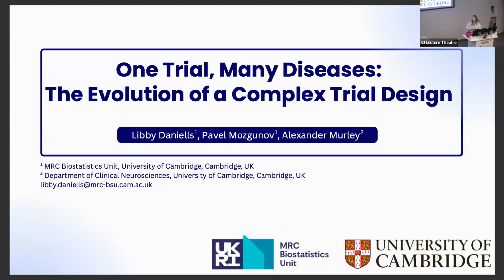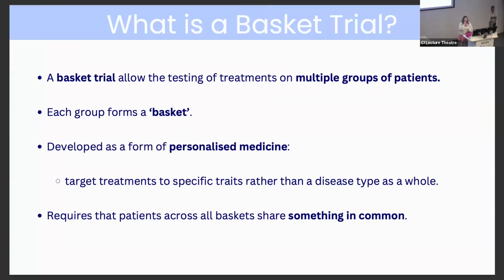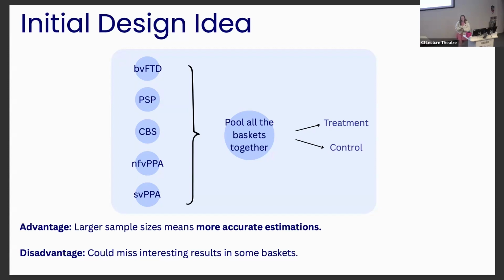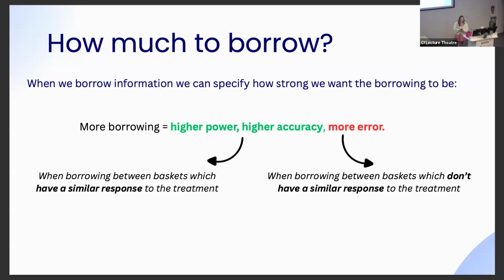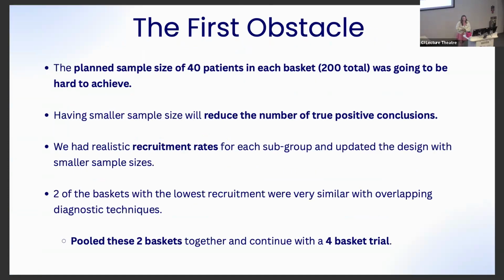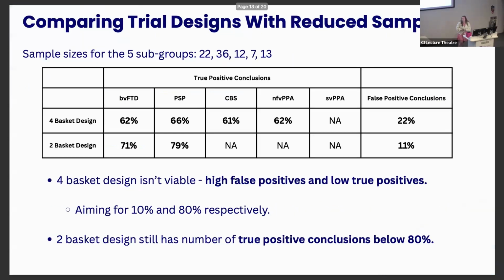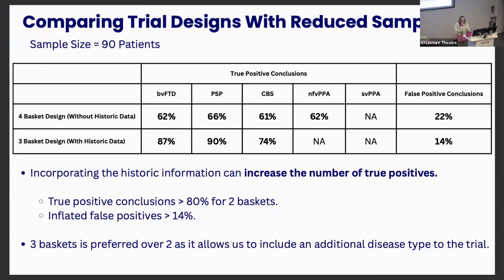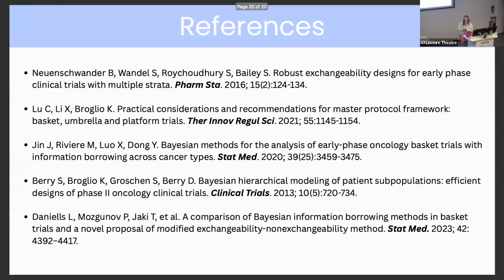Talk by Libby Daniells, MRC Biostatistics Unit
"One Trial, Many Diseases: The Evolution of a Complex Trial Design"